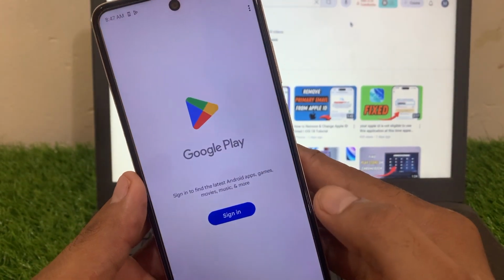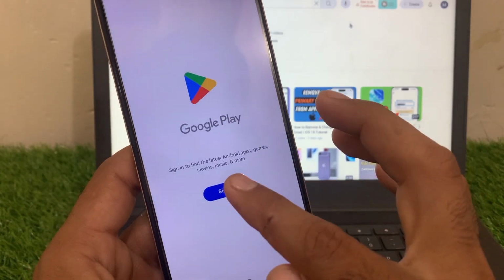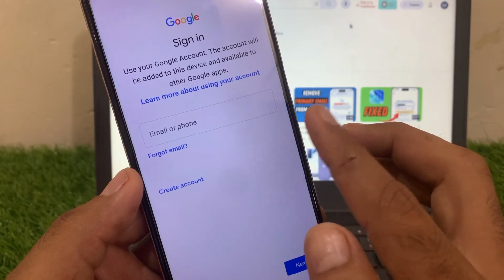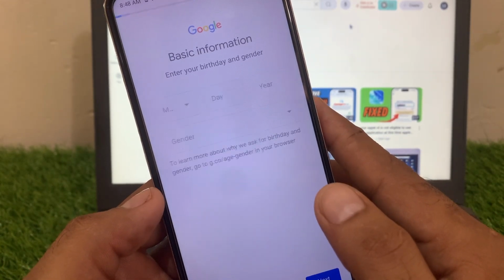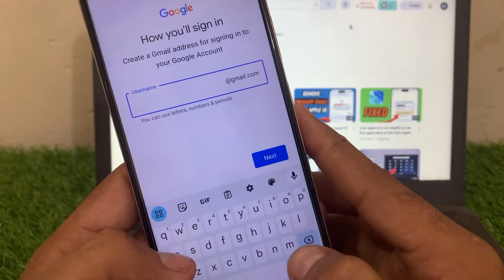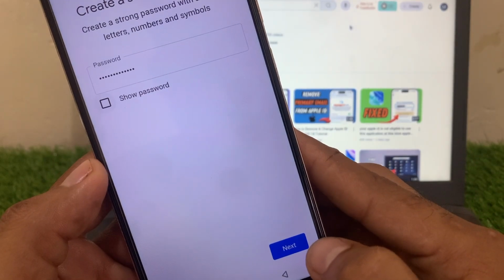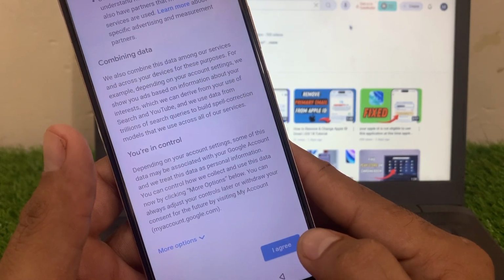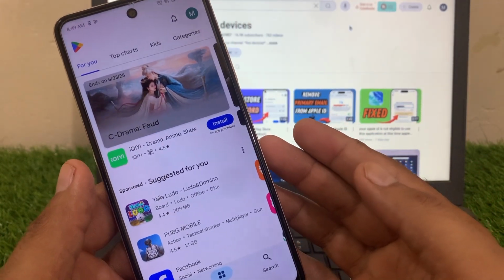How to Make a Play Store Account in 2025 | Easy Step-by-Step Guide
🛒 How to Make a Play Store Account (Step-by-Step Guide) | Create Google Play Store Account 2025

In this video, I will show you how to create a Play Store account quickly and easily. Whether you're setting up your first Android device or just want a new Google Play account, this step-by-step tutorial will guide you through the entire process.

✅ What You’ll Learn in This Video:

How to set up a new Google account

How to sign in to the Play Store

Tips to avoid common errors while creating a Play Store account

📱 Works for all Android phones and tablets in 2025.